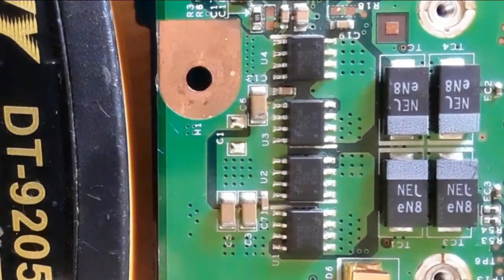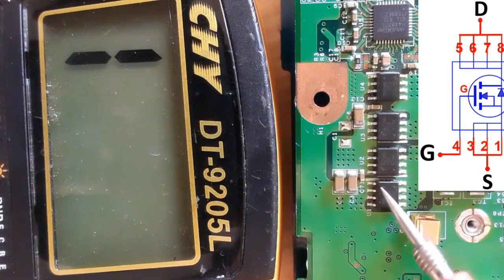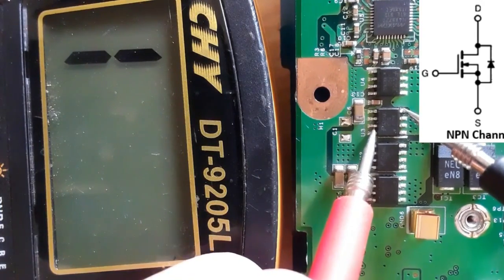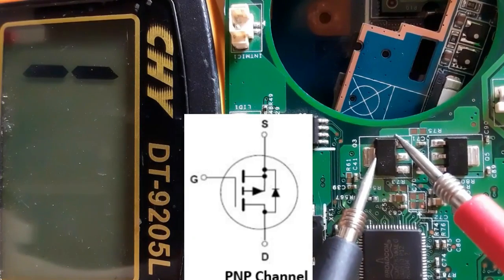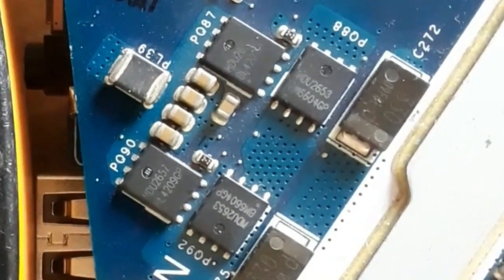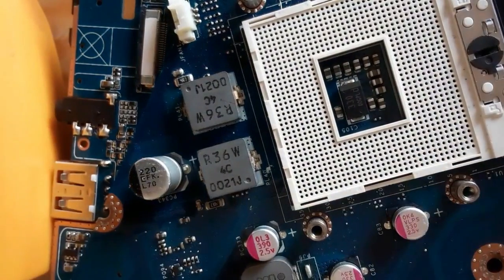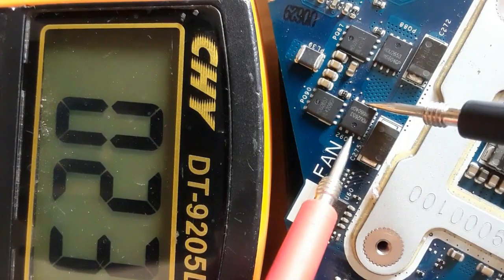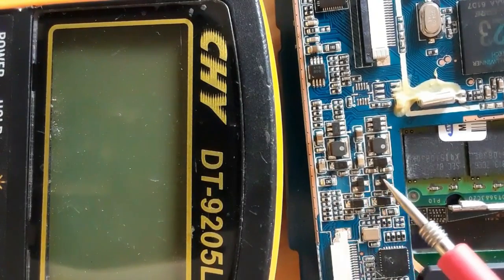SMD mosfet testing using multimeter - how to test mosfet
How to diagnose & repair a Dead laptop motherboard course👇👇👇
Microscope
Voltage Injector
Programmers
Reballing / Stencils
Repair Tools
iPhone Cases
Test Tools
Components
Donor Boards
Gadgets / Accessories
Ports / Connectors
Tweezers
Adhesive
Apparel